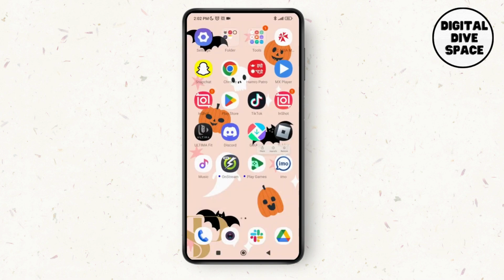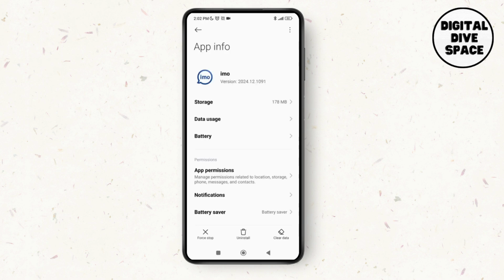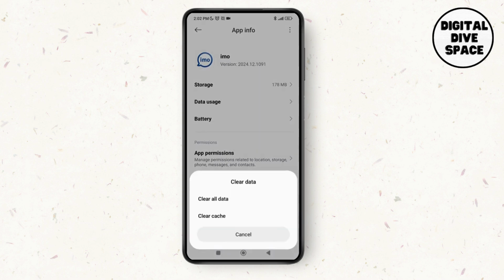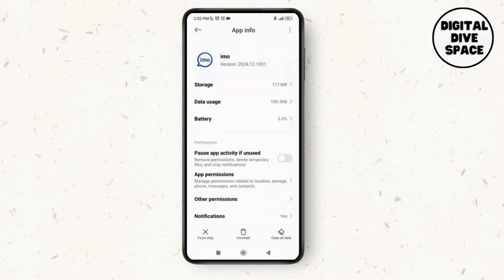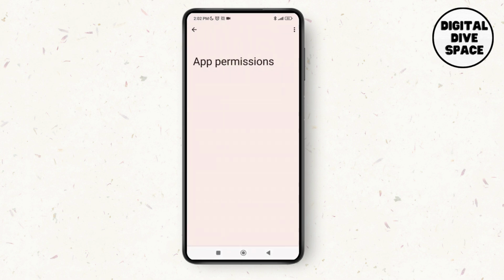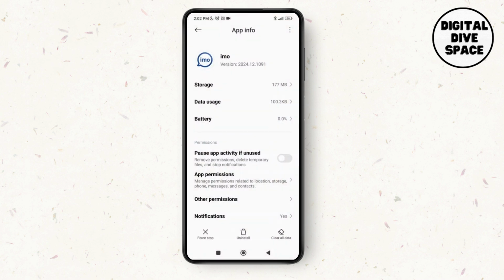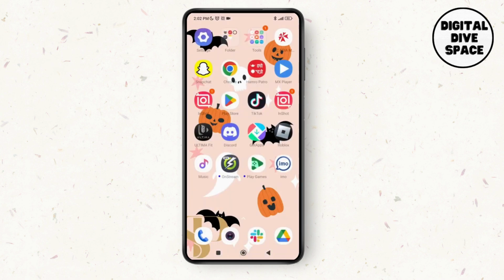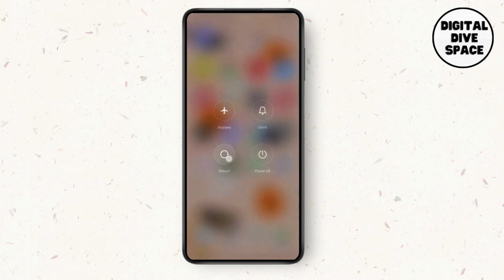Cannot Call this User Due to his or her Privacy Settings imo Account Problem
Welcome to our detailed guide on solving the "Cannot Call this User Due to his or her Privacy Settings imo Account Problem"! If you're struggling with making calls on imo due to privacy restrictions or account settings, this video is here to help. We'll walk you through the steps to troubleshoot and fix this issue so you can make calls without any interruptions. Whether it’s adjusting privacy settings, updating your app, or checking permissions, we've got you covered with easy-to-follow instructions.

In this video, you'll learn:
How to fix "Cannot call this user due to privacy settings" on imo
Why privacy settings block calls on imo
How to update imo privacy settings for seamless calling
Troubleshooting imo calling issues
How to contact imo support for unresolved problems